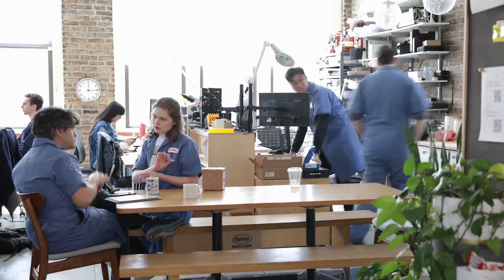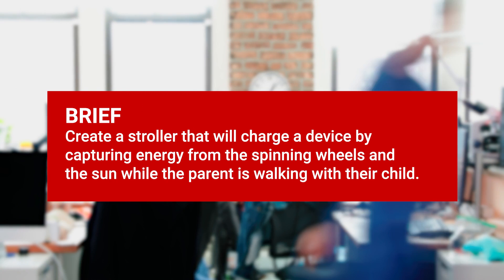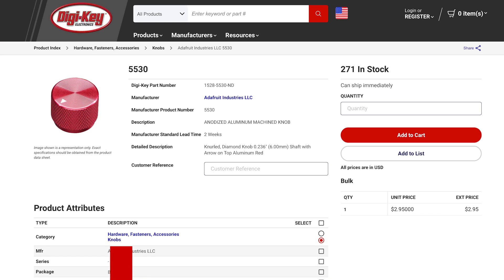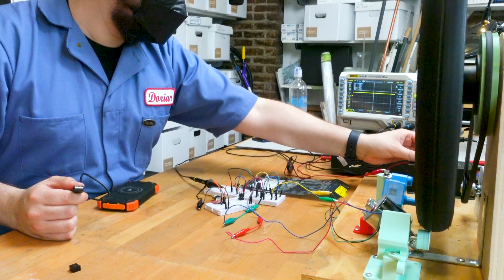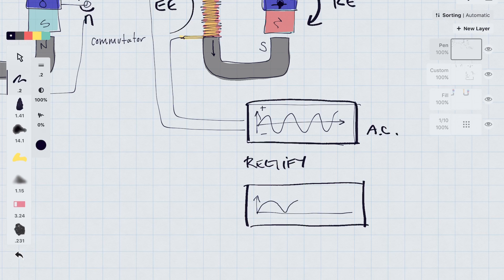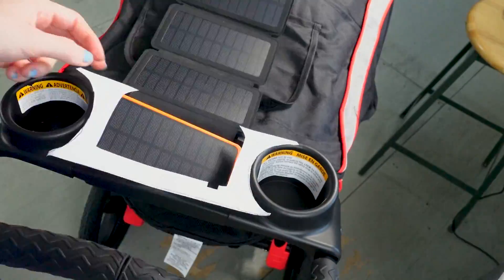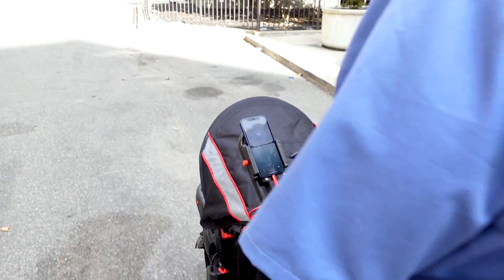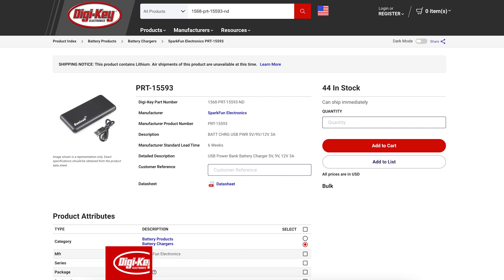Stroller Power - Potentially Genius® | Digi - Key Electronics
In this episode, Tomorrow Lab collaborates with Grace Mahary who is a model, sommelier, and Director of Project Tsehigh which is a clean and sustainable energy solution provider. Grace is also a new mom and came to the team with an idea for a stroller that could generate electricity kinetically, or with solar, to power devices while out on the run.

The team from Tomorrow Lab gets to work to turn this into a potentially genius design by generating multiple sketches, schematics, and prototypes that leverage Digi-Key’s massive electronic component selection.